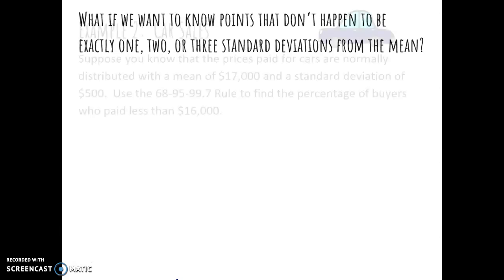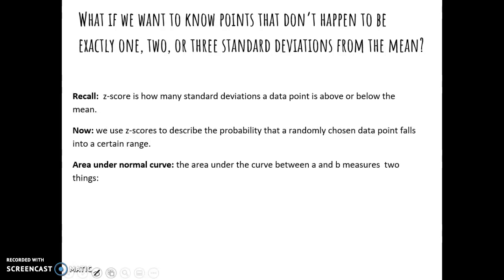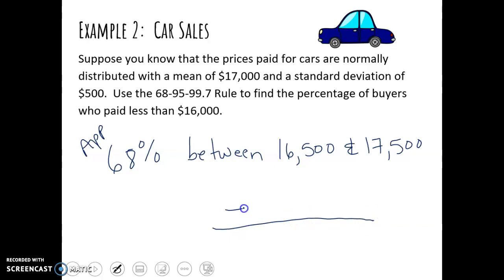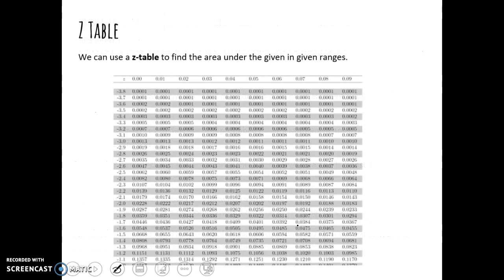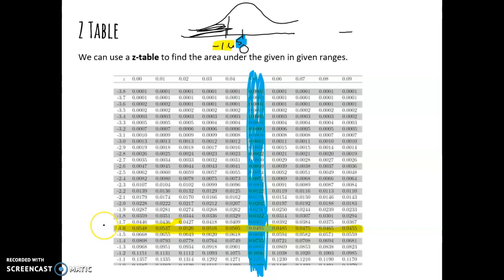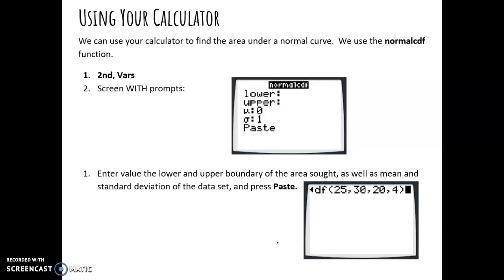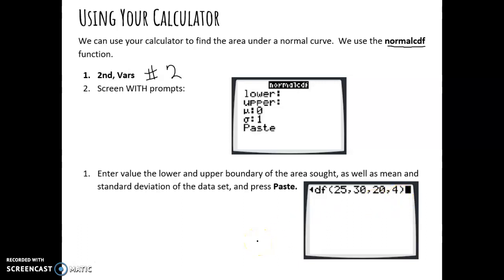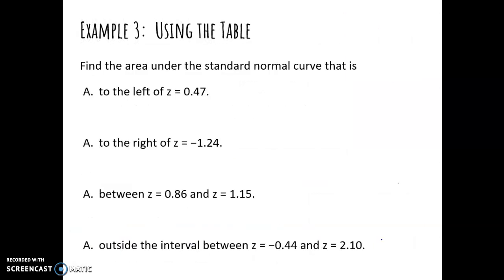The Normal Distribution Part 2